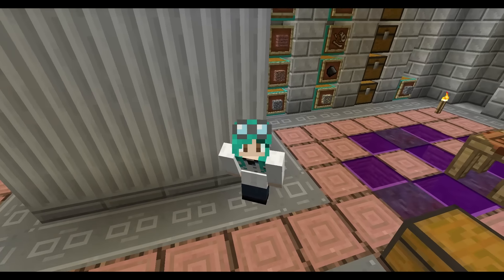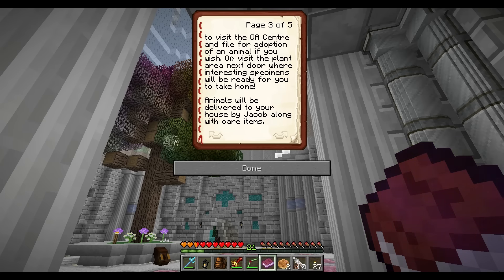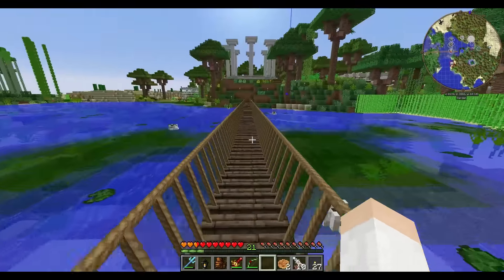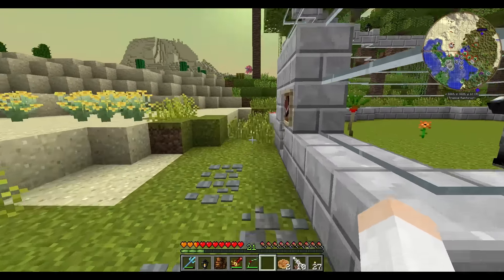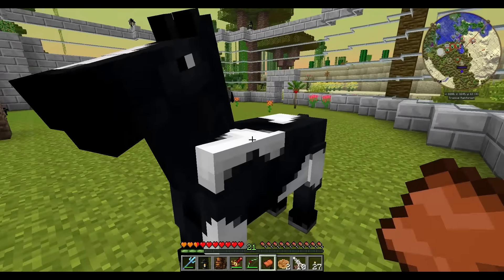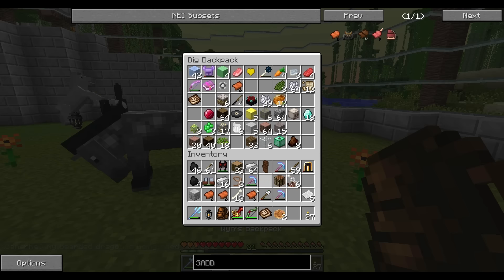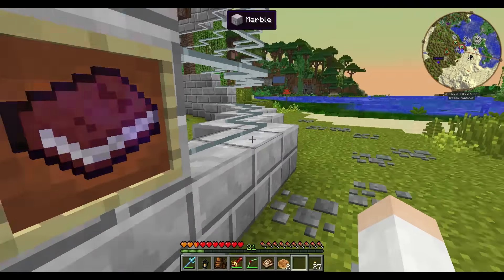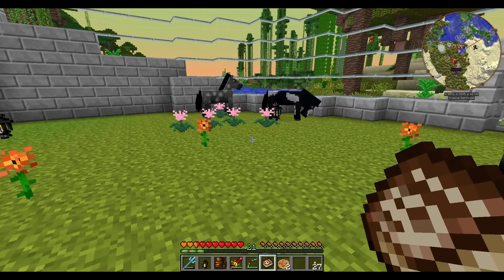Quagga? | Zoo Crafting #85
Welcome to Zoo Crafting!

Hatching our first exhibit!

Join Seri, Eneija, Mara, and the other Zoo Crafters in this amazing world filled with a massive variety of plants, animals, and other creatures to learn about and care for! There is so much to see and so much to explore in this world!

ZooCraft is a modded white-listed server created by Seri to spread her love of the natural world.

AgriCraft
AppleMilkTea2
Aquaculture
Artifacts
Backpack
BiblioCraft
BiblioWoods
Biomes O' Plenty
Biome Wand
Buildcraft
Carpenter's Blocks
Chisel2
ChocoCraft
Copious Dogs
Custom NPCs
DaVincing
Decocraft
Description Tags
Doggy Talents
DrZharks MoCreatures
Enchanting Plus
Exotic Birds
Fossils Archeology Revival
Garden Stuff
Rockhounding
GraveStone
JurassiCraft
LittleBlocks
Little Maid Mob
MapleTree
MalisisDoors
MineChem
MineFactory Reloaded
MoChickens
MrCrayfish Furniture Mod
Multi-Page Chest
Not Enough Items (NEI)
Oceancraft
OptiFine
Paleocraft Cambrian
Pam's HarvestCraft
Plant MegaPack
Primitive Mobs
RailCraft
Rancraft Penguins
Real Train Mod
Redstone Paste
Rei's Minimap
Squicken
Storage Drawers
Tinkers Construct
Treecapitator
TwightlightForest
Wild Caves